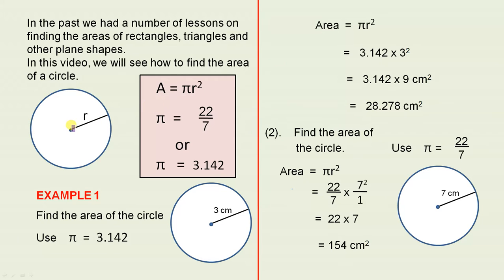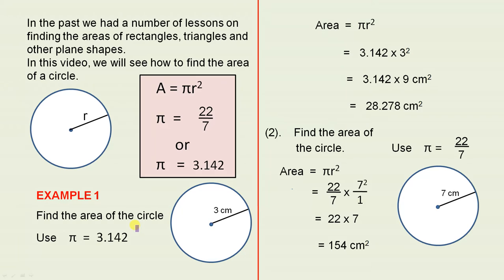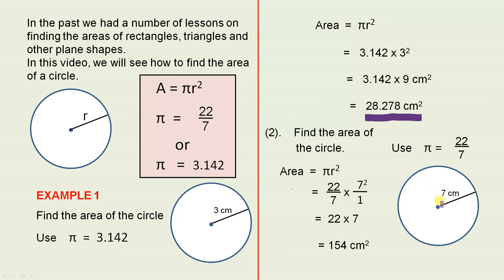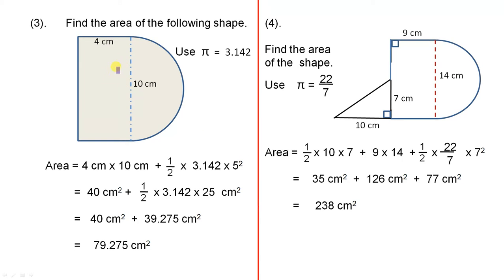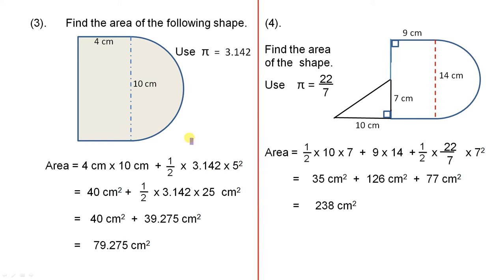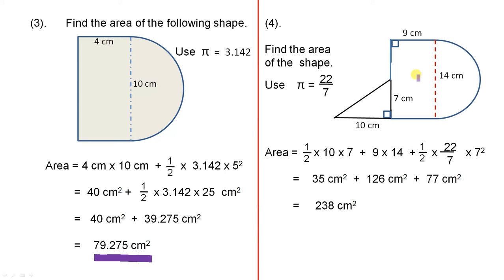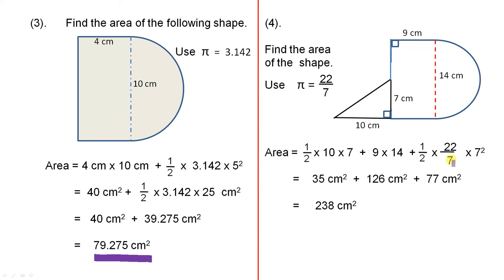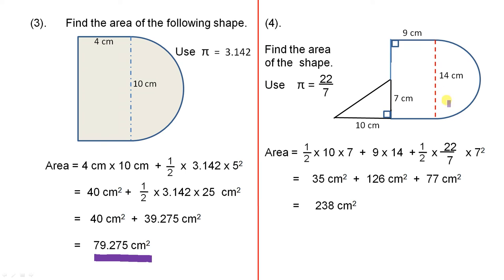Area of a Circle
This video uses examples to show how to find the area of a circle.